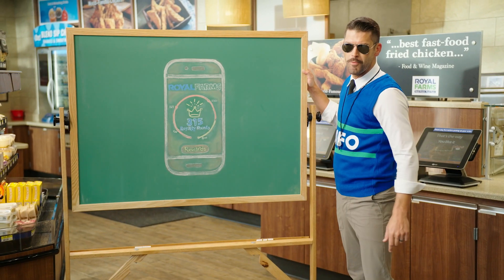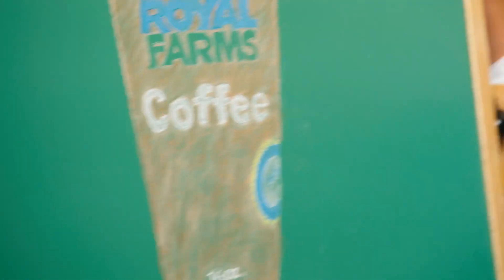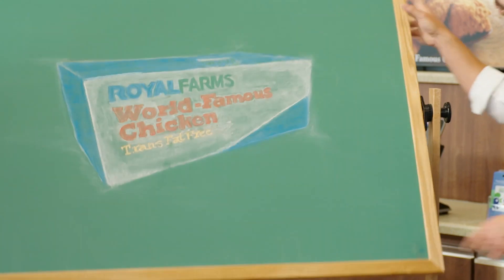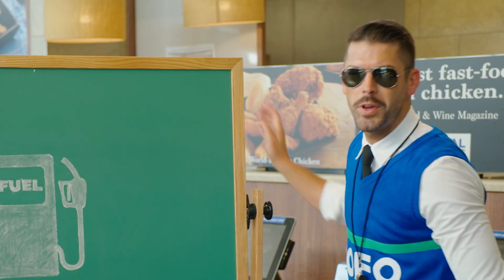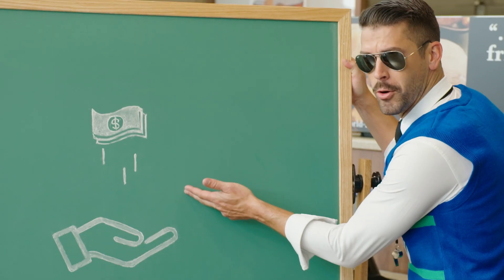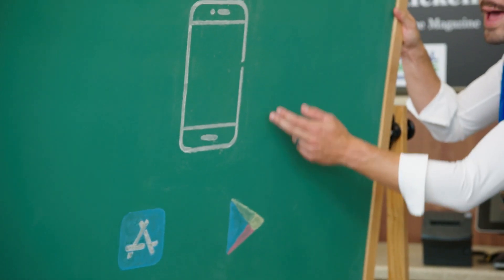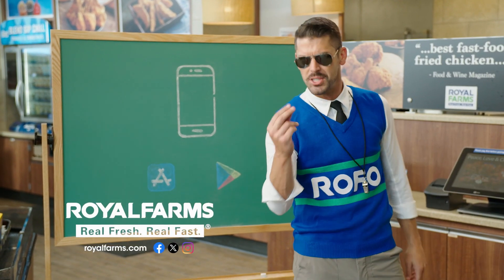Royal Farms - Teacher Justin - Justin Tucker 2023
Justin tells his pupils how to save money with Rofo Rewards!